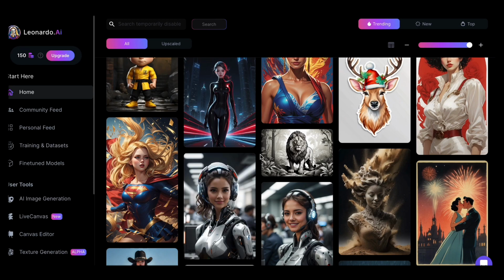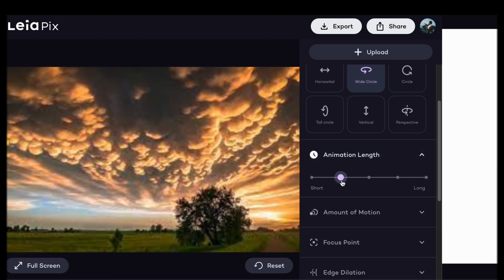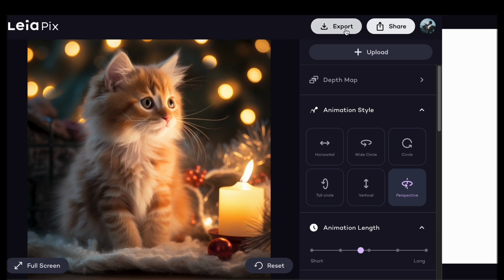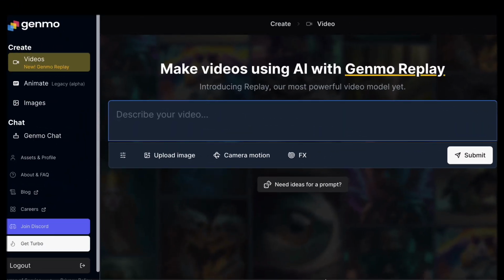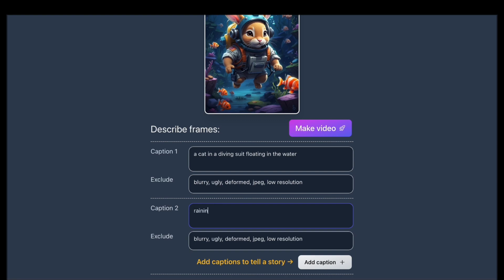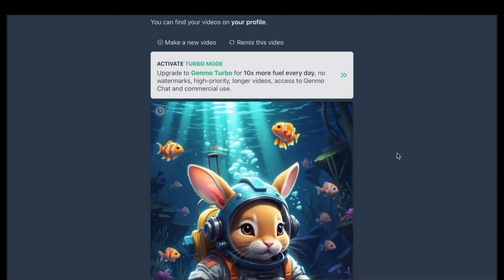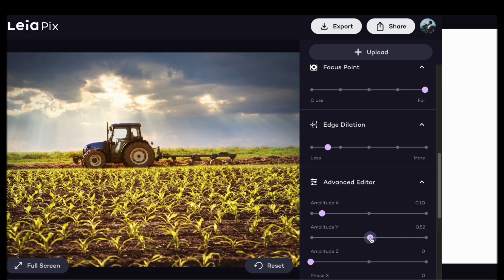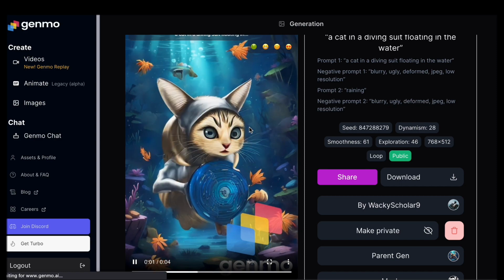How to Animate Images Using Leai Pix and Genmo AI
In this video, I'll show you How to Animate Images Using Leai Pix and Genmo AI.

In this video, I'll show you How to Animate Images Using Leai Pix and Genmo AI. Ignite your creativity with our guide on animating images using Leai Pix and Genmo AI! 🌟🎨 In this tutorial, we'll explore the seamless integration of these powerful AI tools to bring your static images to life through mesmerizing animations.

Discover the user-friendly interface of Leai Pix, where AI-driven enhancements add dynamic flair to your images. Then, harness the creative prowess of Genmo AI to animate your visuals, breathing new life into your artistic creations.

Whether you're a digital artist, content creator, or just curious about the possibilities of AI-driven animation, this guide is tailored for you. Join us on this artistic journey as we unveil the magic of Leai Pix and Genmo AI. 🚀🖼️